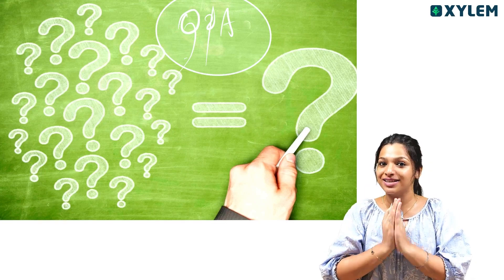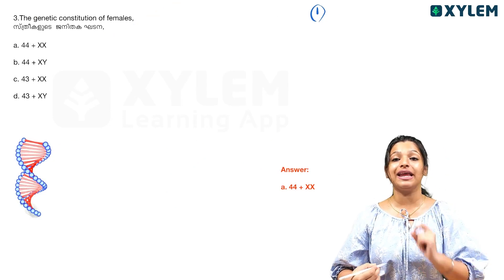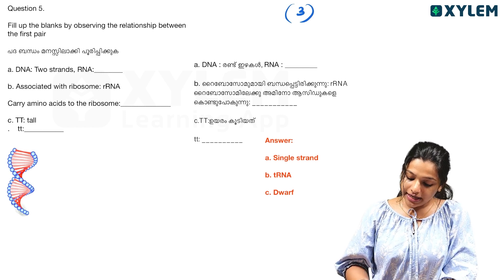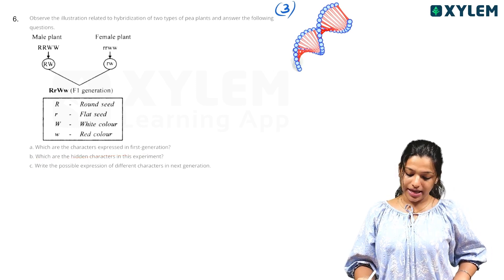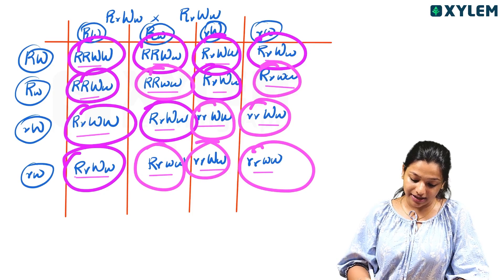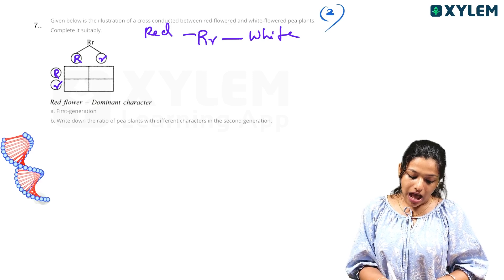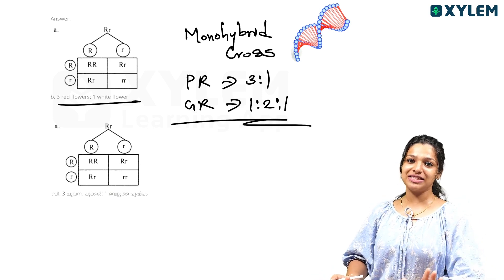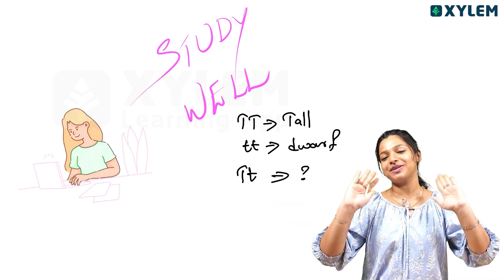SSLC Biology - Unravelling Genetic Mysteries - Important questions | Xylem Asthra